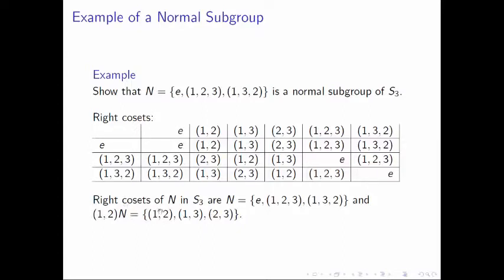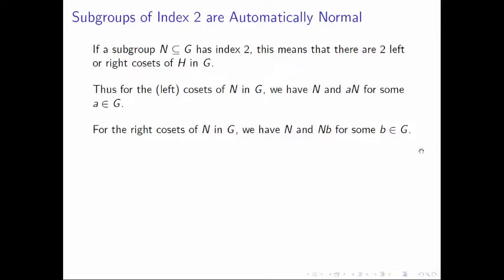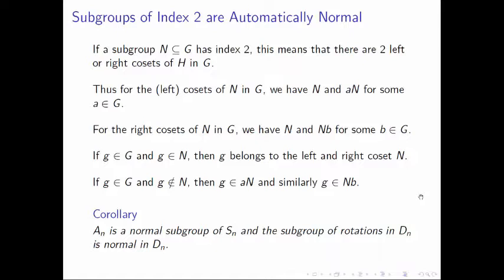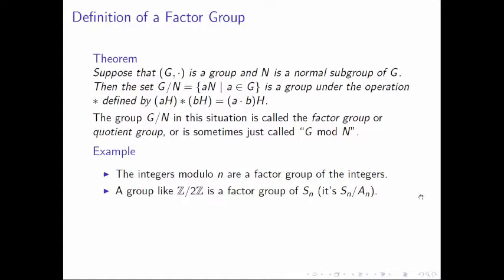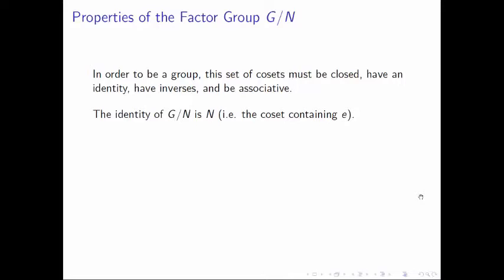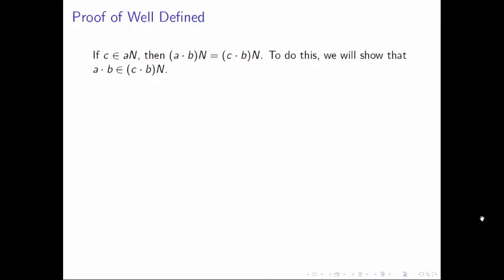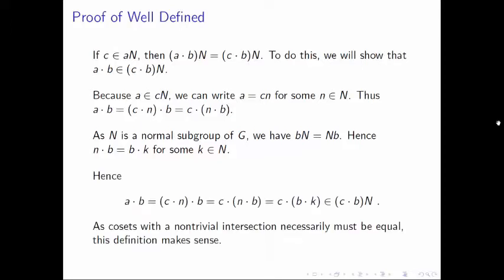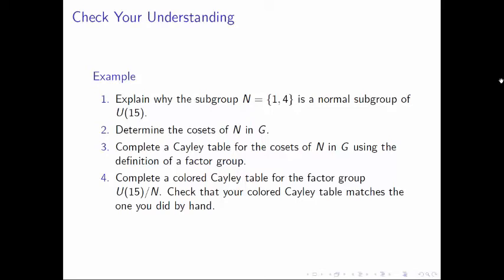Copy of FactorGroups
Video Covering Factor Groups and Normal Subgroups